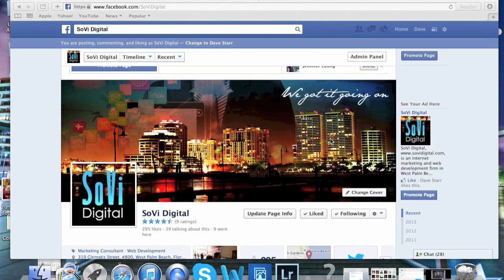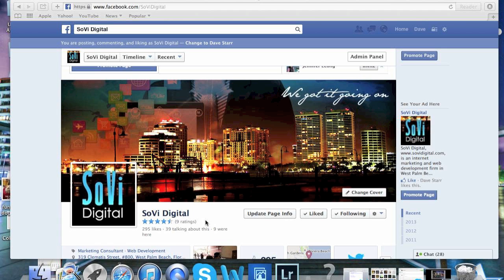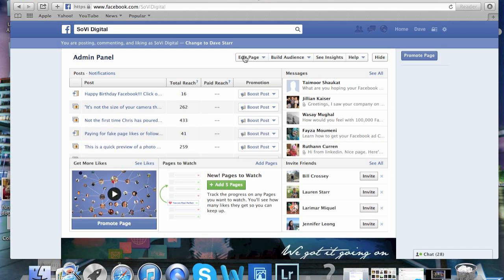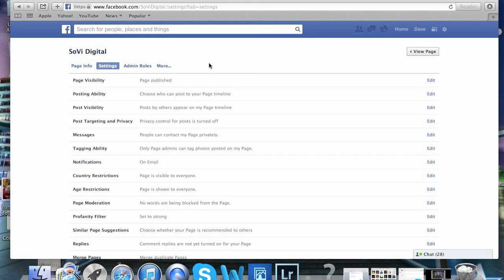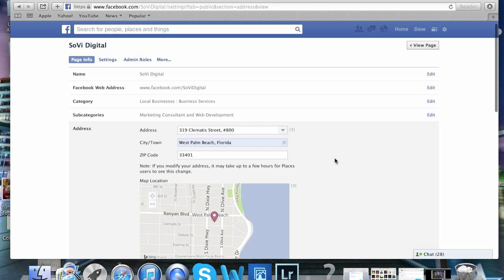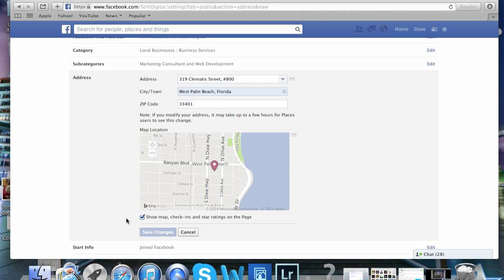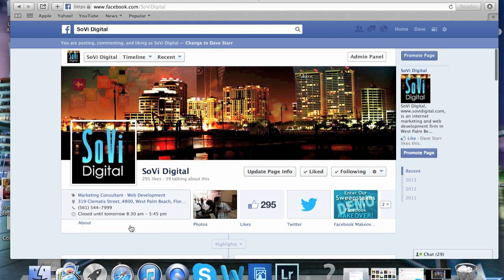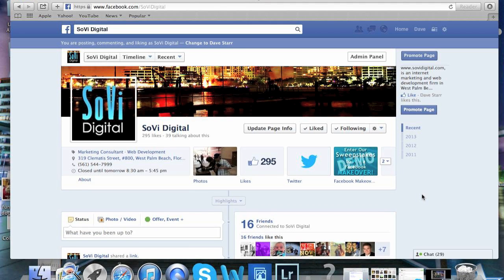Remove Reviews and Ratings from your Facebook Page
How to remove the ratings and reviews from your Facebook Page